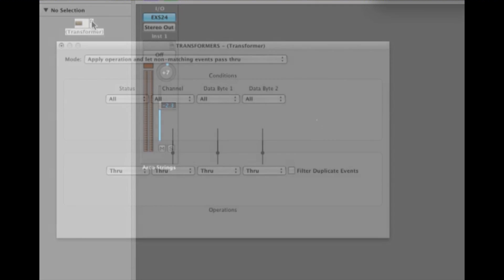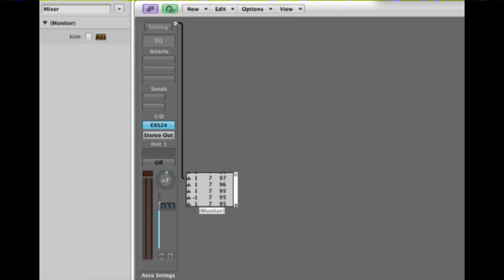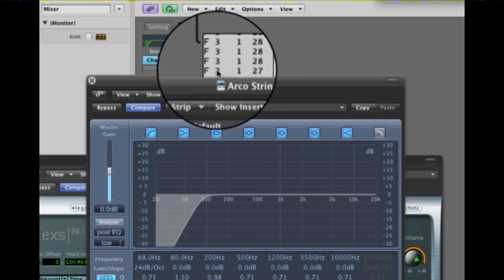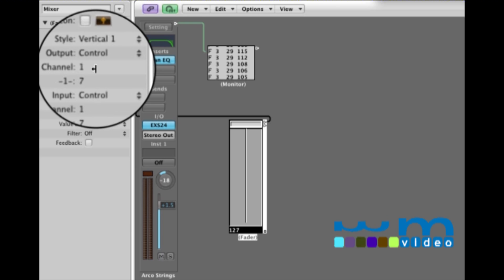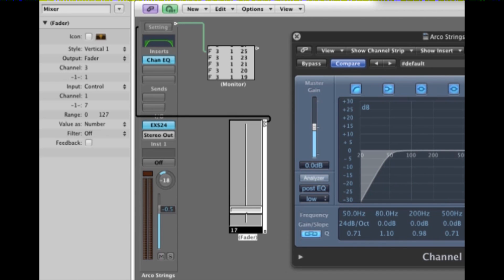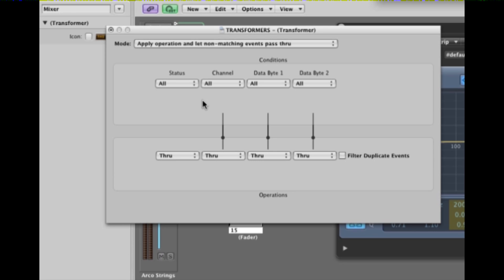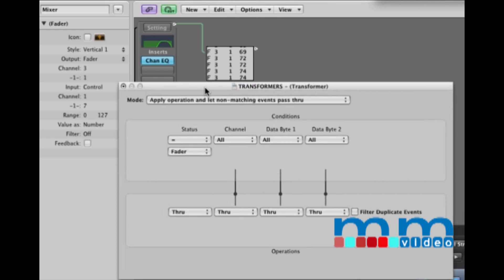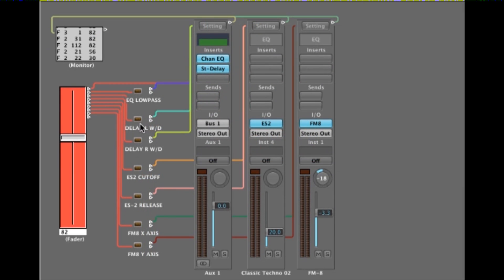Don Garbutt | Using Logic Transformers 1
Music Technology guru Don Garbutt starts a series we will call Logic Transformers. This tutorial shows how to take incoming MIDI data and change that data into different outgoing MIDI data.  This is the first part of a 3-part series.